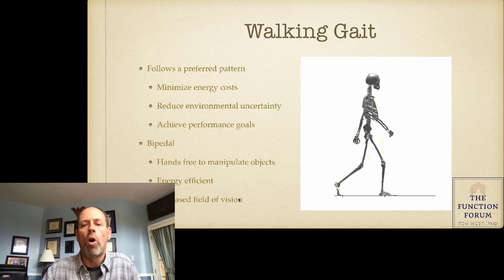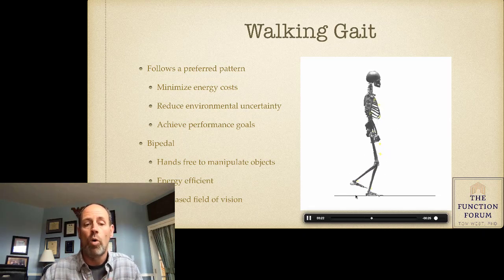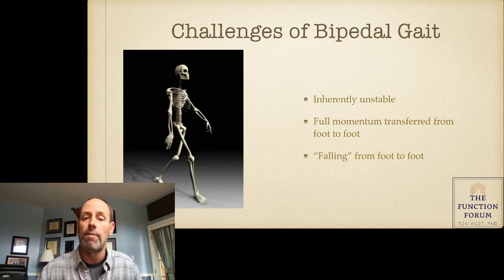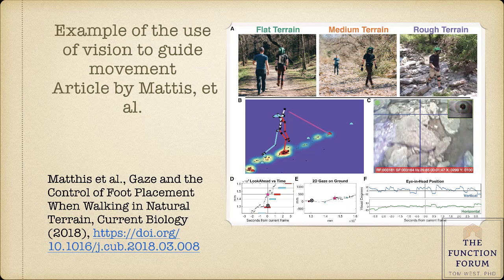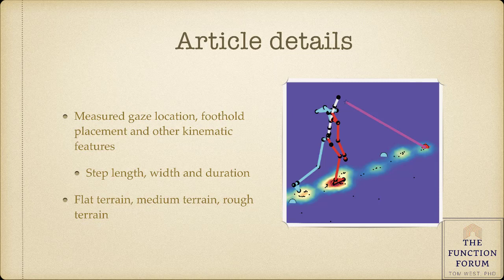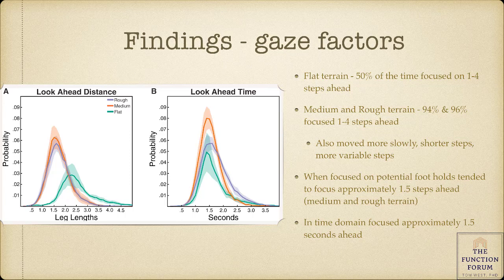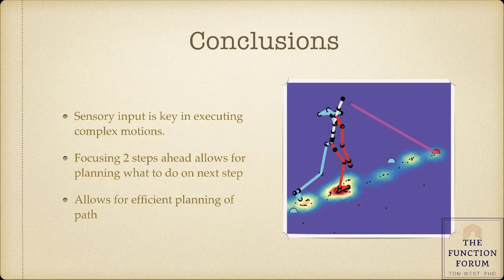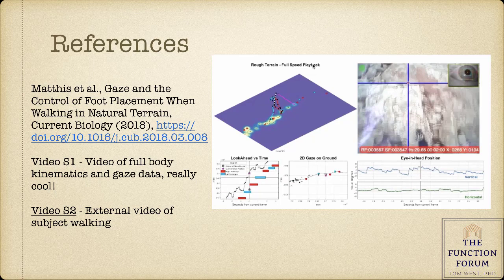Vision and Human Gait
This video examines the role of vision and gaze during walking gait. It highlights an article by Matthis et al (2018) that highlights the varying role of gaze when walking across different types of terrain.